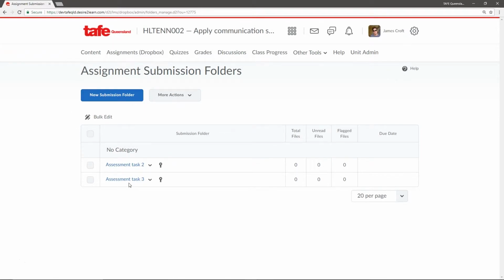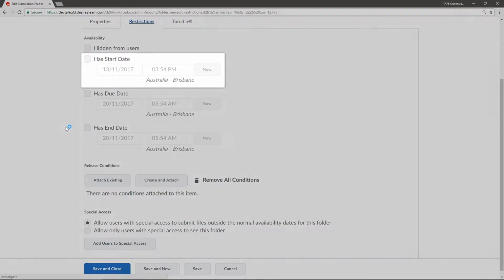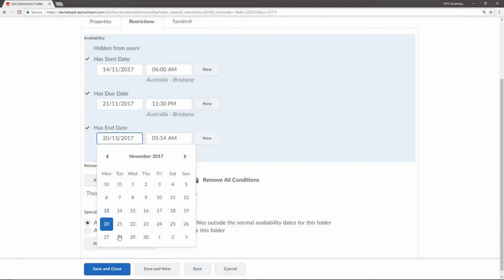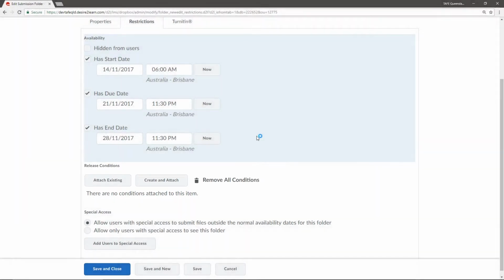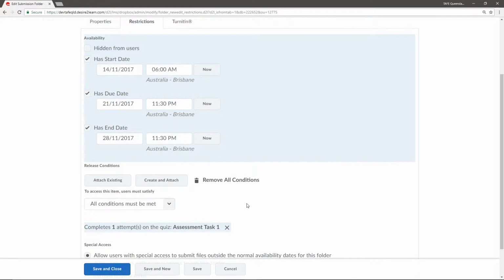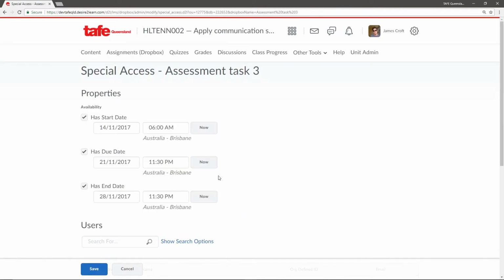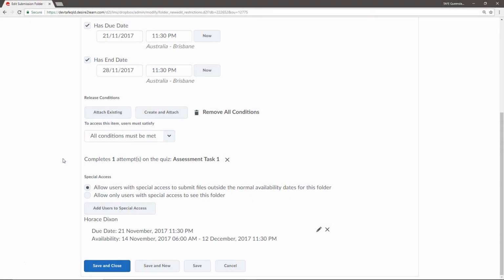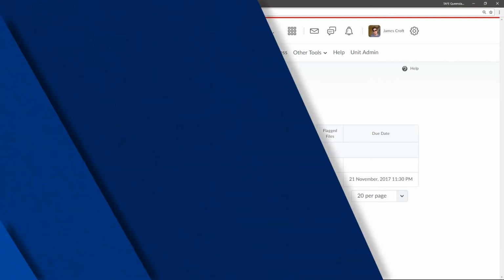Adding Restrictions to a Submission Folder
Setting restrictions and conditions on submission folders can help you scaffold your students' learning journey.

In this tutorial, we'll explore:

0:22 - Navigating to the restrictions tab
0:40 - Setting availability dates for a submission folder
1:39 - Attaching release conditions
2:34 - Setting Special Access (or extensions) for a submission folder